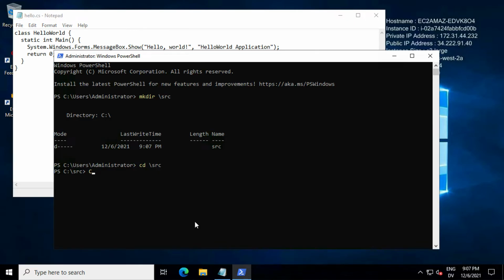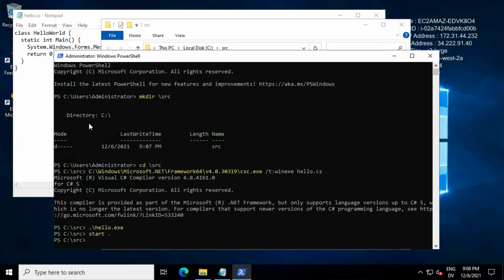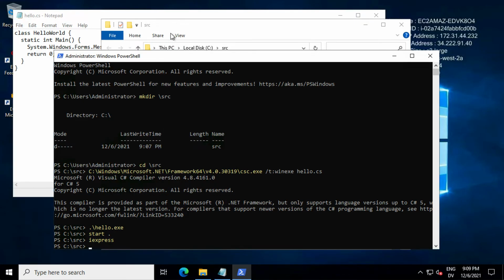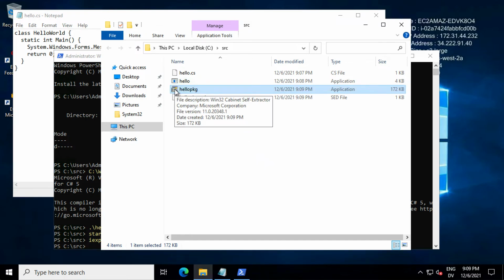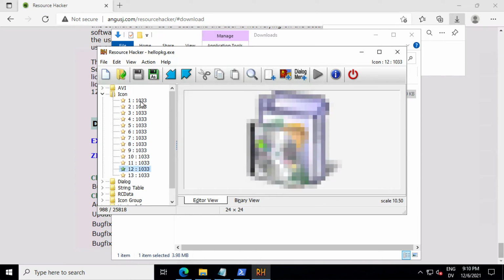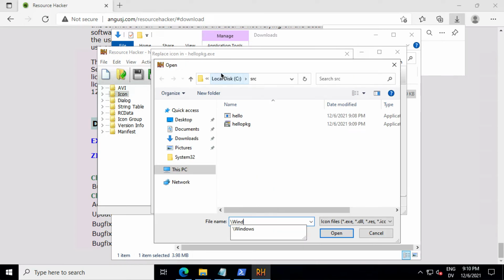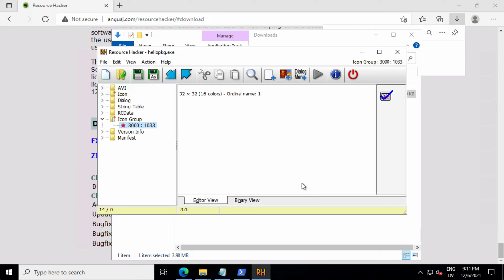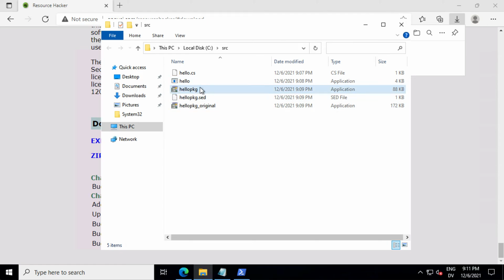How to change a Windows app icon using Resource Hacker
This quick video shows how to replace the icon on an existing executable file. In this particular example, I use an IExpress generated package of a simple Hello World C# .NET application.